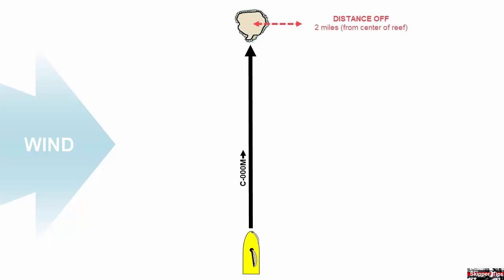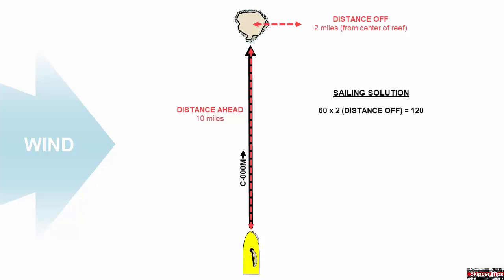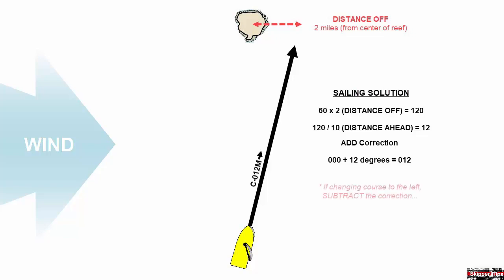Sailing Navigation Safety Secrets - The "Rule of Sixty"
Imagine that you need to pass an island ahead of you at a certain distance. And, your GPS has been on the blink. What fast 'n easy sailing secret can you use to make this as easy as one-two-three? Watch this sailing video to find the answer!